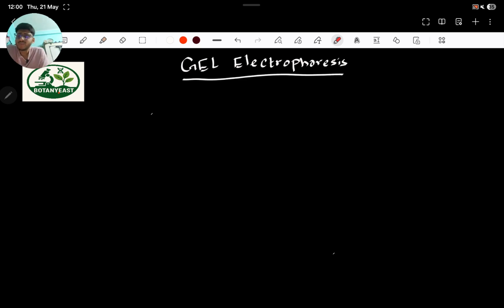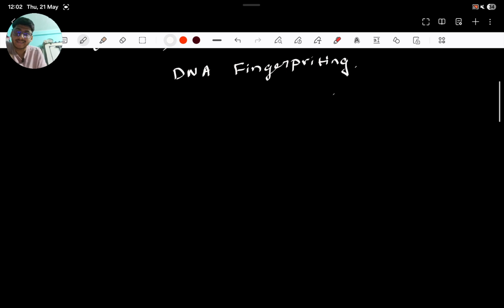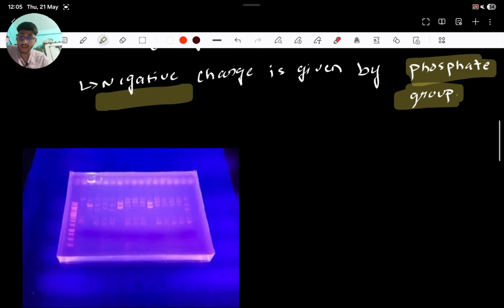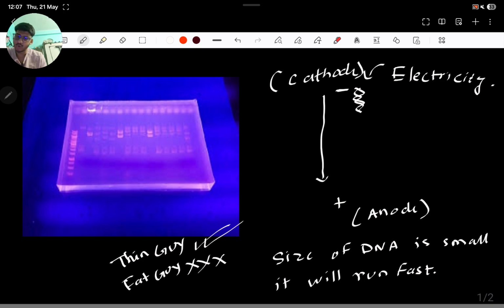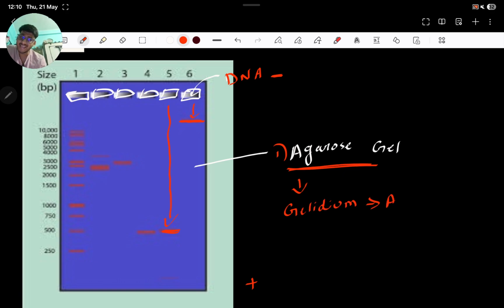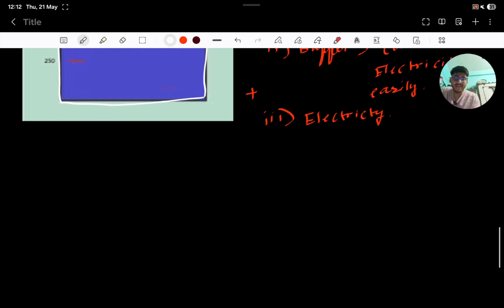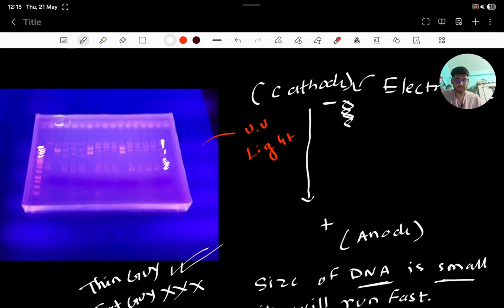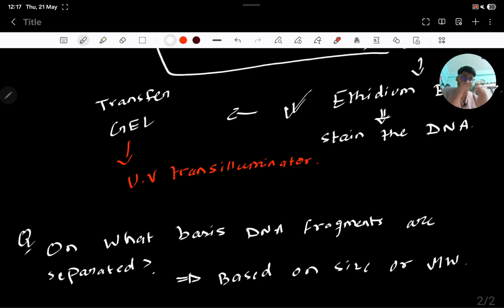🧬 Master Gel Electrophoresis in Minutes!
Confused about Gel Electrophoresis? 🤔
In this quick and easy NEET Biology lecture, learn Gel Electrophoresis with Principle, Process, and Applications in a simple exam-oriented way. Perfect for NEET 2026 aspirants and quick revision before exams! ⚡
✅ Easy explanation
✅ NEET-focused concepts
✅ Quick revision in minutes
📌 Topic Covered:
• Principle of Gel Electrophoresis
• Process/Procedure
• Applications in Biotechnology